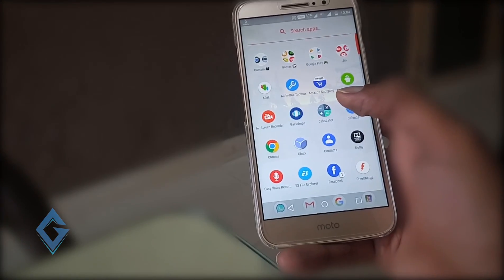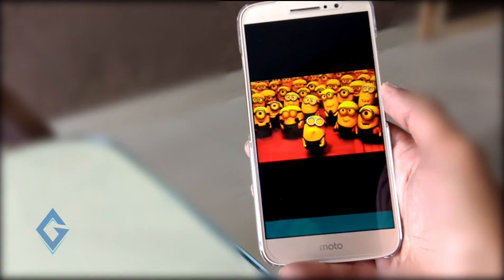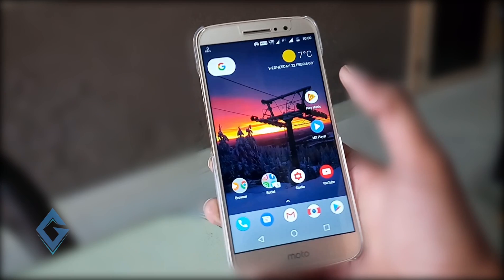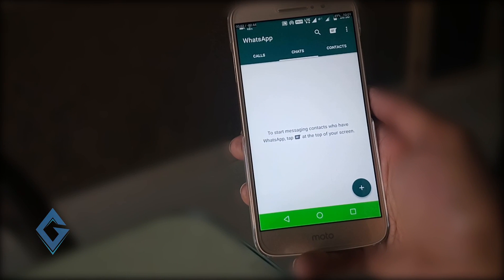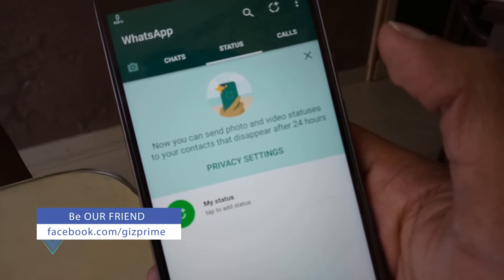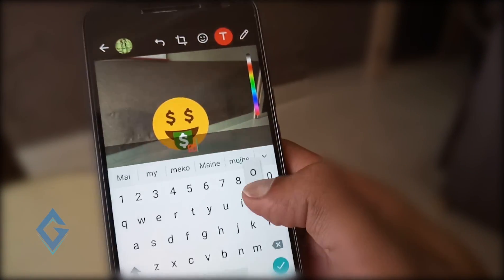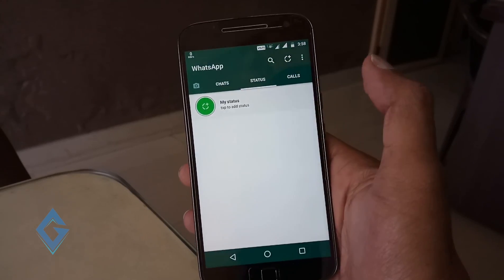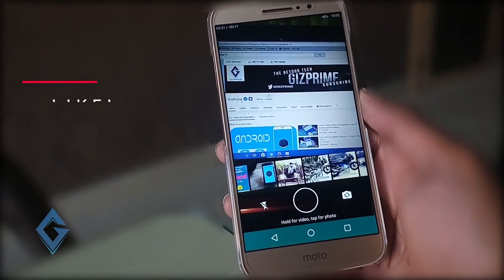Get WhatsApp New Status Feature | Clone of Snapchat Stories (Without Root)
Today in this video I Will show you what app new Status Update Feature and this feature exactly look like Sanpchat feature. now, first of all, know that what is WhatsApp Status feature. with this new update, your status will no longer be a boring text message like Hay there, I'm using Whatsapp. Now you get to express you're self-using a short Video, photos, and Gif. Now How to Get this feature on your android smartphone.

2. Stay active on my Channel.

Tip...